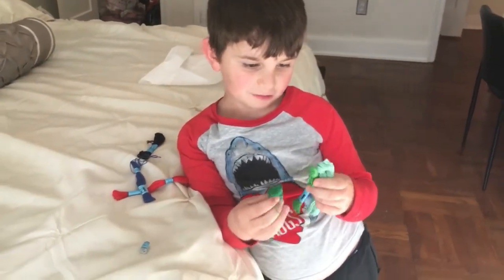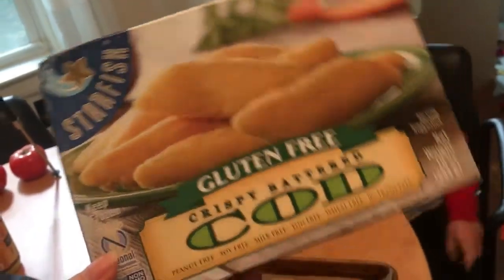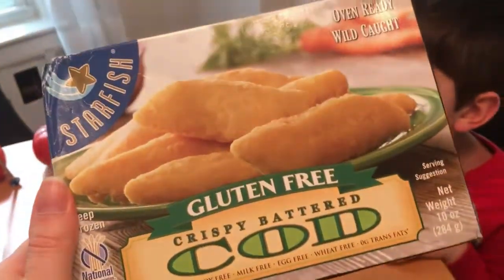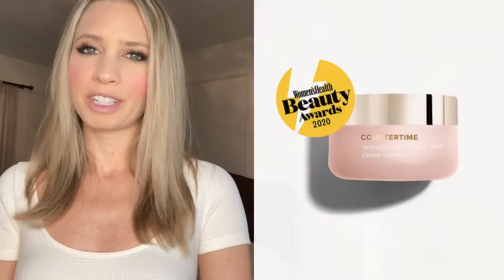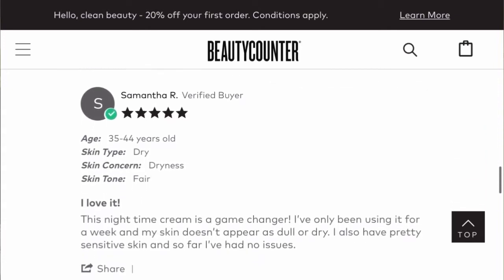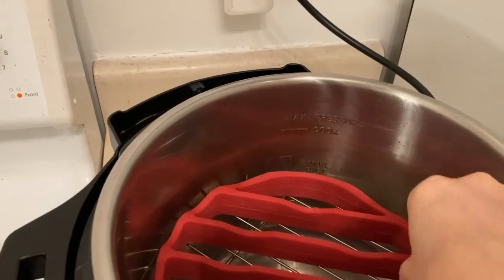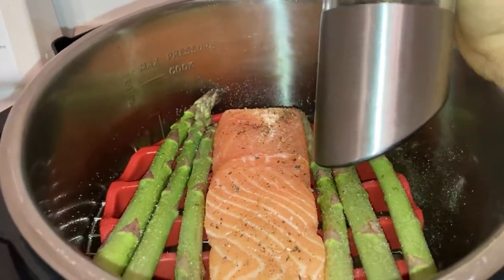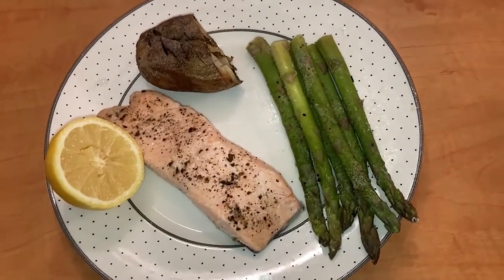How To Make Handmade Pillows | Kid Tutorial + My Favorite Anti-Aging Cream!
00:00 Sewing a Pillow
02:17 Cha-Cha Dance
04:49 My Favorite Anti-Aging Cream
05:46 10-Minute Meal
08:11 Trapeze

Part of Joseph's curriculum for his Montessori school is sewing and he loves to sew. He's made a few pillows and now it's at the end of the school year and he got to design his own pillow so now he's going to sew it himself and then stuff it with some pillow stuffing.

When was the last time you sewed? Share below! 👇

A link to my beauty counter website is below!